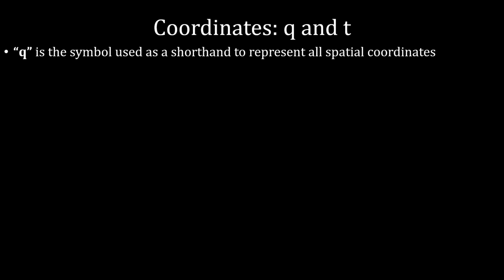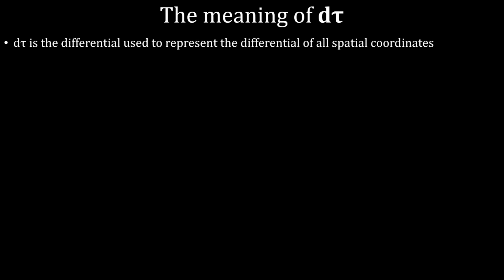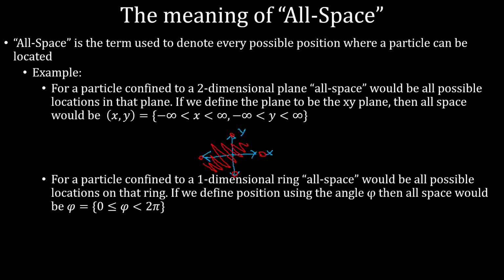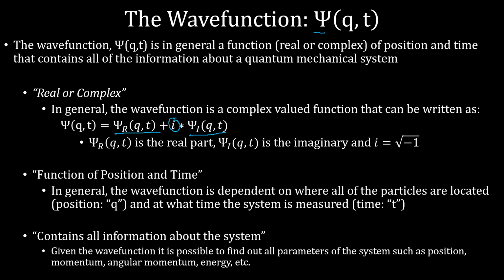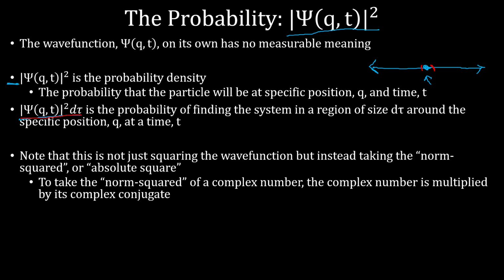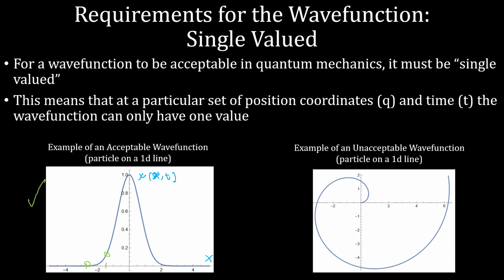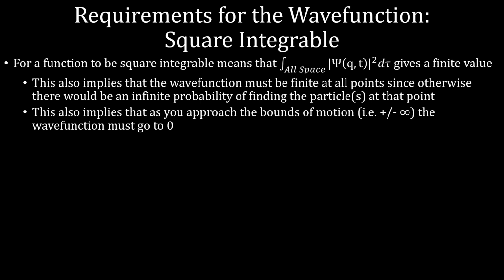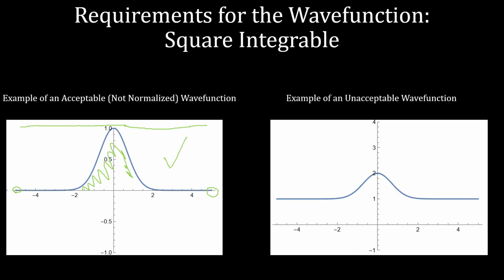The 1st Postulate of Quantum Mechanics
This video first discusses key concepts in quantum mechanics such as coordinates, dτ,  and all space. From there the 1st postulate of quantum mechanics is stated and explained in detail with an explanation of what the wavefunction is and it's significance in terms of probabilities. Lastly, the requirements for an acceptable wavefunction in quantum mechanics are given with examples of both acceptable and unacceptable wavefunctions.